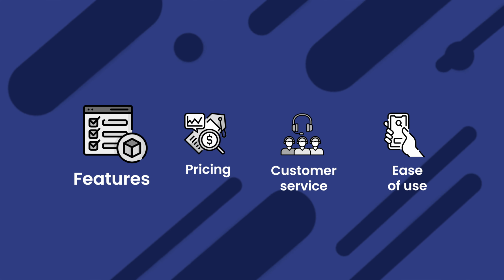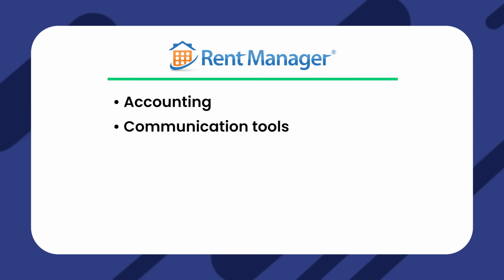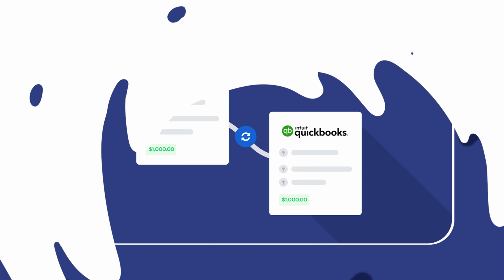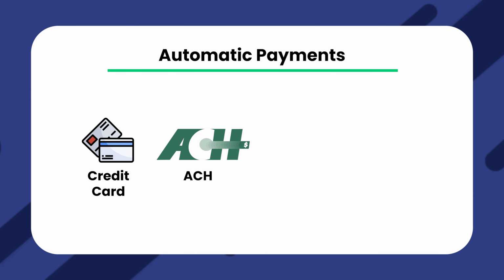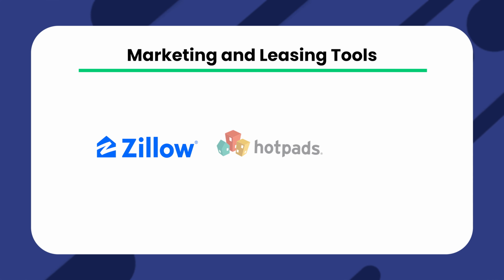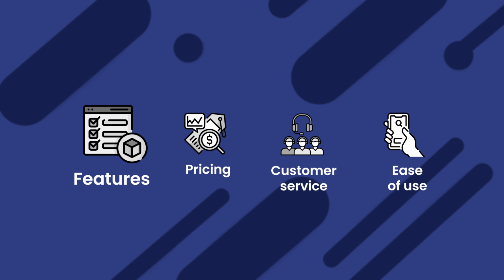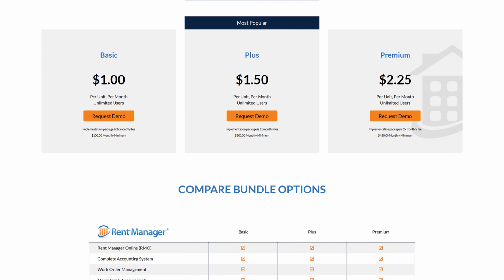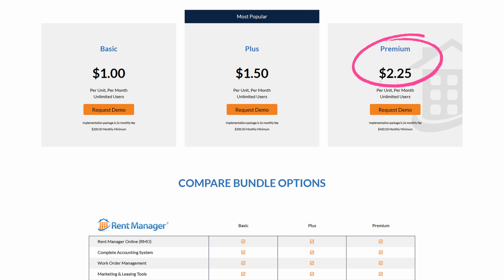Rent Manager vs. DoorLoop Reviews, Pricing, Features, & Alternatives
Today we will be reviewing DoorLoop vs Rent Manager and which one is better. Schedule a free demo today

If you're a property manager, you may have heard of Rent Manager, but is it the best software for your property management needs? Today we will be diving deep into Rent Manager and offer an alternative!

0:00 Welcome
0:25 Rent Manager Overview
0:50 Features
1:45 Pricing
2:15 Customer service
2:36 Ease of Use
3:03 Rent Manager or DoorLoop?

Category: Software ‍‍